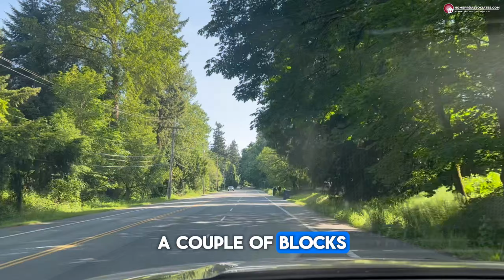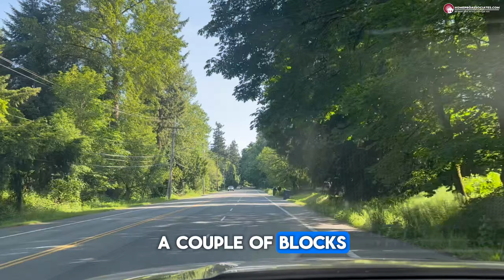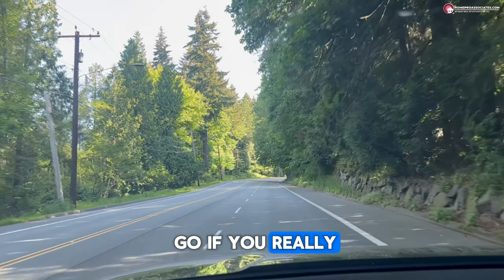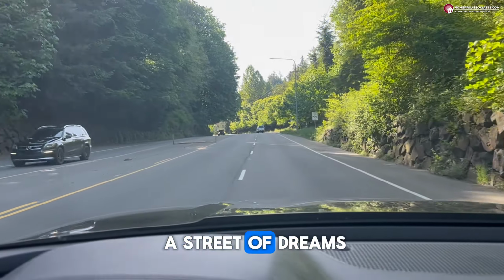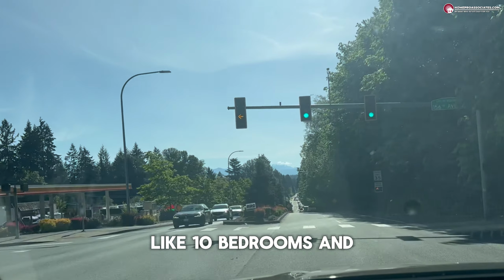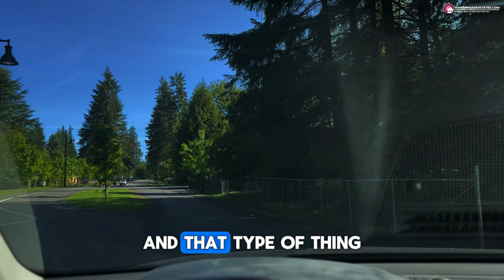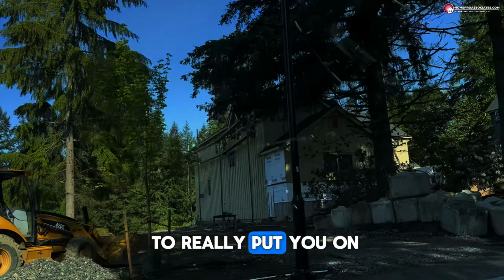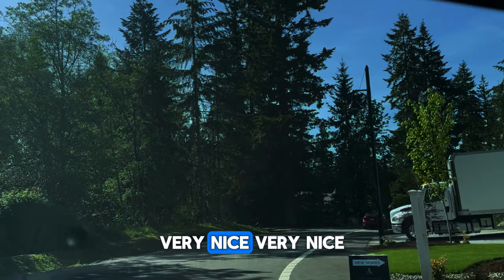New Construction Homes at Countrywood Homes in Woodinville, WA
In this quick video, join me as I drive around the beautiful Woodinville neighborhood in Seattle. We'll be exploring the charming streets and scenic views of this lovely area. Our main stop today is the stunning new construction homes at Country Wood Homes. 🏡

Whether you're considering a move to Seattle or just curious about what Woodinville has to offer, this tour will give you a great glimpse of the community and the latest developments in residential housing.

📍 Locations Covered:
Woodinville Neighborhood
Country Wood Homes (New Construction)

✨ Highlights:
Scenic drive through Woodinville
Overview of new construction homes
Insights into the community vibe

Emily Cressey and the team at HomePro Associates love helping new home buyers, as well as those looking to sell their home. To be effective, buyers need to be pre-qualified and ready to make a competitive offer on a home. Sellers should ideally have their home looking "show ready" before it hits the market. These are things we will guide you through.  Call or text us to say hello!

📲 We have so many people contacting us who are moving here to Seattle, Washington and we ABSOLUTELY LOVE it! Honestly, if you are moving or relocating here to Seattle, Bellevue, or Everett (King and Snohomish Counties), we can make that transition so much easier on you!

CHOOSE THE RIGHT PUGET SOUND NEIGHBORHOOD FOR YOU

THINKING ABOUT BUYING REAL ESTATE?
👀A Day In The Life Of A Seattle Real Estate Agent

👉👉👉 FOR HOME BUYERS, WANT TO UNDERSTAND HOME BUYING IN SEATTLE?

✅ Join Our FACEBOOK GROUP: Facebook.com/HomeProAssociates

✅ Want to see homes for sale in the Seattle, WA neighborhoods we discuss

✅ We are all-in with digital marketing. If you think our YouTube channel is cool, wait til we talk to you about how we use technology to help you find your next house. We are finding sellers who haven’t even listed their homes yet. This could be where you find your next deal.

✅ We are full-time, full-service agents. We are here to help you in every way possible. Whether you need help narrowing down your neighborhood search, getting connected with a lender, with a rushed relocation, or anything else, please reach out to us, we can do a lot remotely these days, and we are happy to help!